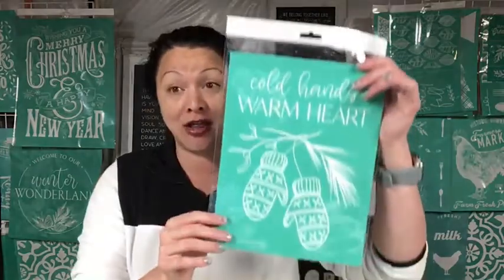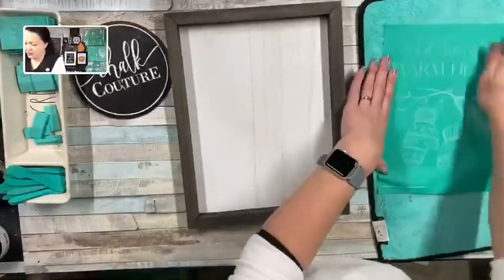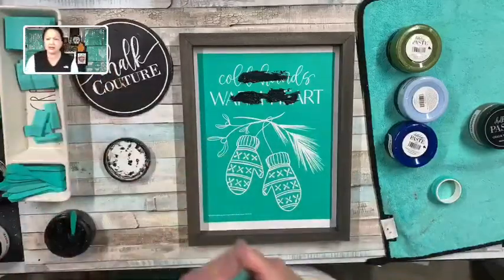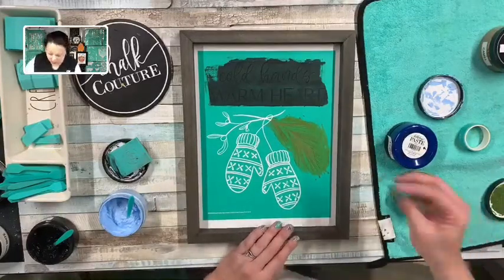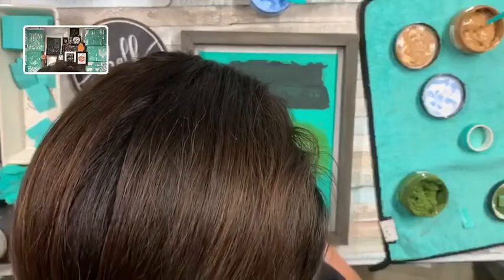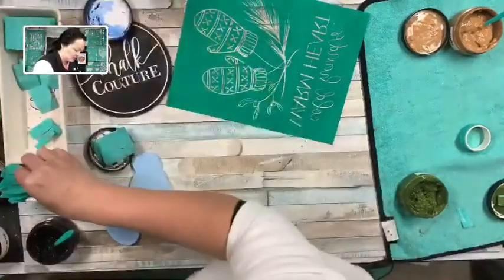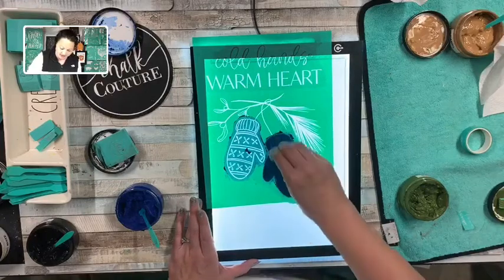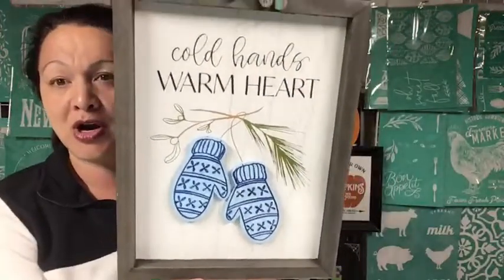Chalk Couture Cold Hands Warm Heart